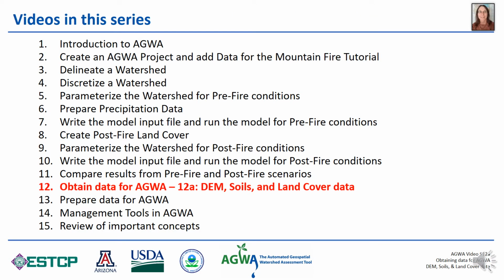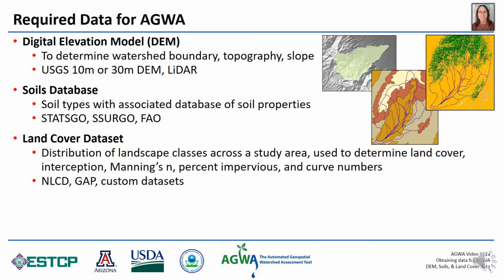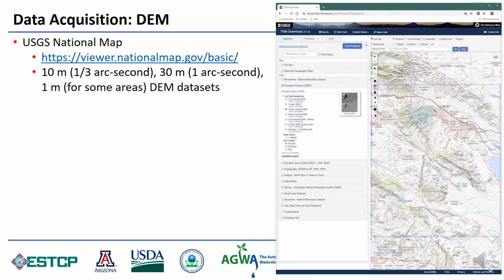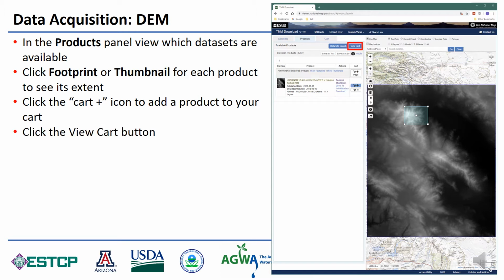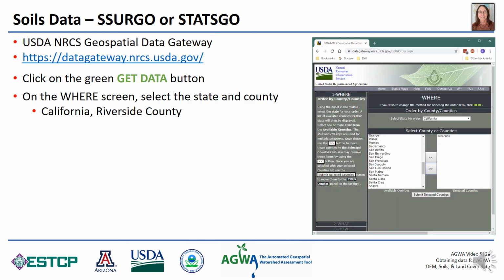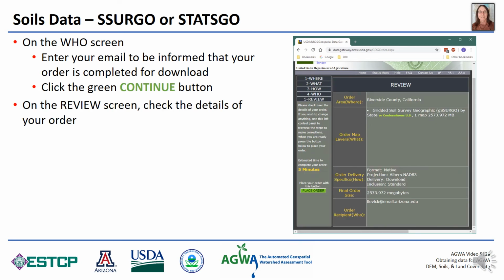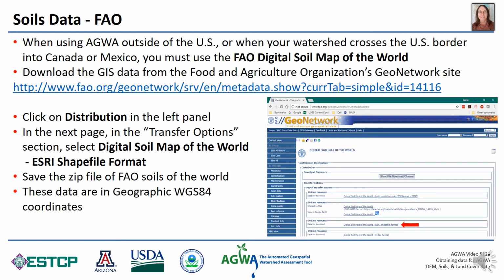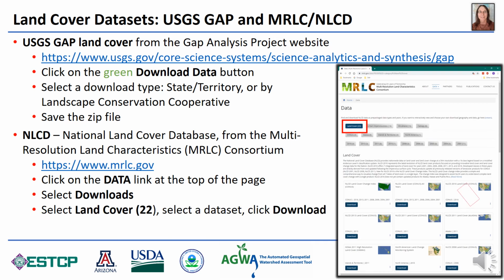Obtain data for AGWA - DEM, soils, and land cover data